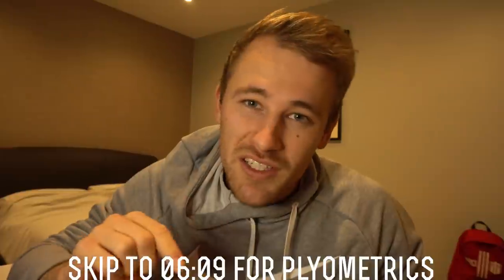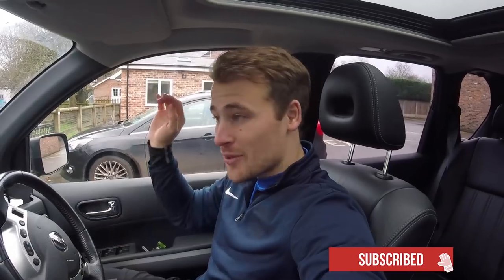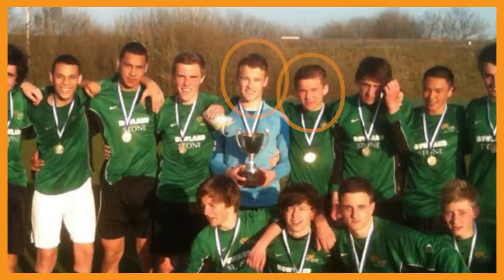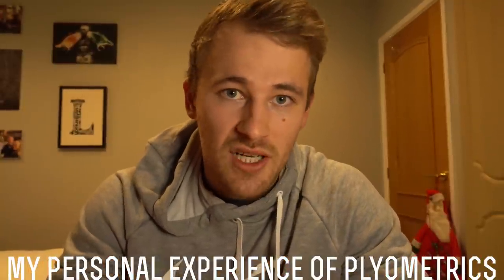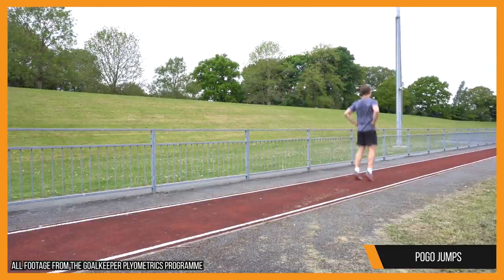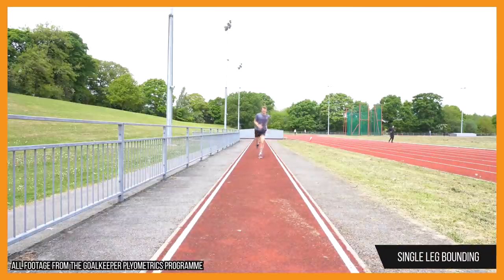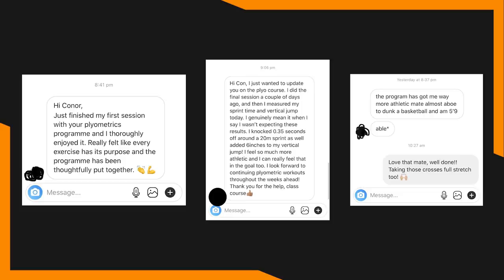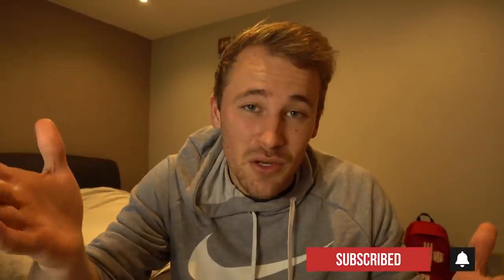How to Jump Higher!! (Goalkeepers) | Keeping Goals S4Ep18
In this week's episode of the vlog, I explain the importance of Plyometric Training for Goalkeepers, and discuss my Top 3 Plyometric Exercises for Goalkeepers. I also bring you guys along for a shot-stopping session in the park!

'Keeping Goals' is a vlog designed to help me document my journey to becoming a professional footballer. I want to show you all the real, honest version. Let's see where this takes us.

The Goalkeeper Plyometrics Programme and Keeping Goals Merch is available

- Joby Tripod
- Camera Tripod
- Ring Light
- Editing Software
- GoPro Tripod
- Gym Headphones
- Foam Roller
- Skipping Rope

EDITED BY NAMESJJW: Once again, thank you to Jonny for the editing. His talent makes this series what it is. Check out his stuff on:

Come and join 'The Keeping Goals Union' Facebook Group! We have always said how grateful we are for your support, so we wanted to create a community where we can answer your questions, discuss anything that happens in the vlog, and help you on your own Keeping Goals journey. Just search 'The Keeping Goals Union' on Facebook, and come and join the KG community!